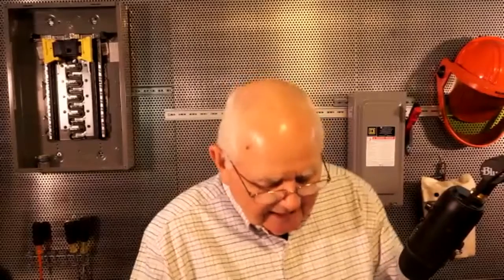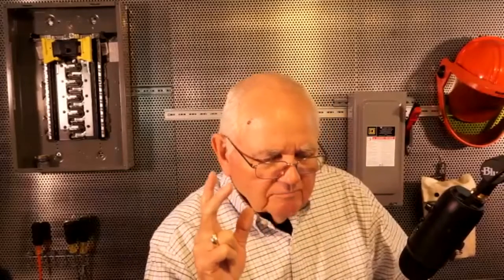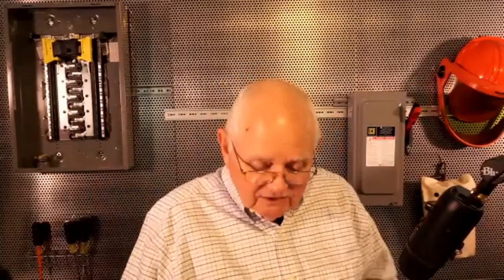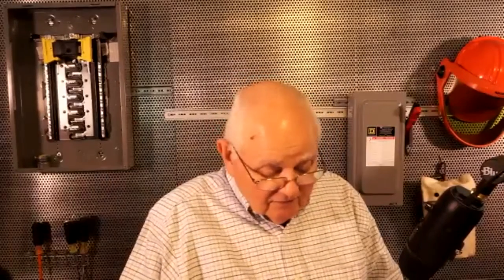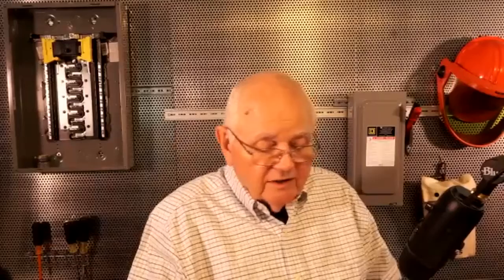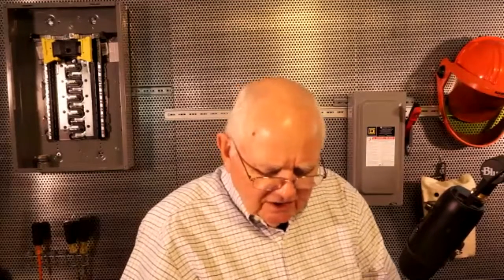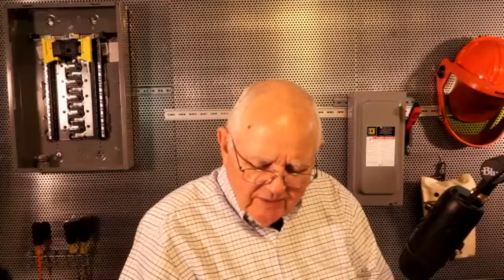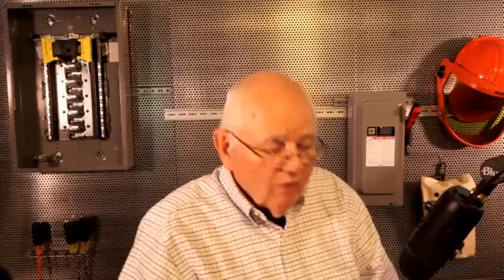EC&M Asks Video — Can the Main Grounding Electrode Conductor Be Spliced?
In Episode 4 of “EC&M Asks,” a new video series featuring subject matter experts (SMEs) answering reader-submitted questions regarding popular electrical topics, Randy Barnett, a journeyman electrician, inspector, author, trainer, and electrical safety expert covers audience questions about grounding- and bonding-related topics. He discusses if main grounding electrode conductors (GECs) can be spliced and provides recommendations for grounding diesel engine-driven back-up generators or natural gas-driven generators.

“EC&M Asks” is a video series that enlists the technical expertise of our brand’s subject matter experts to answer our readers’ most pressing electrical questions. Posted twice per month, these quick videos offer Q&As on topics related to various installations, applications, and troubleshooting scenarios. When our readers ask, EC&M answers.